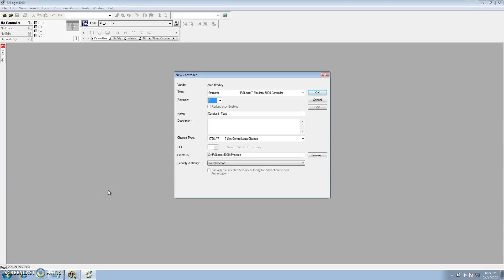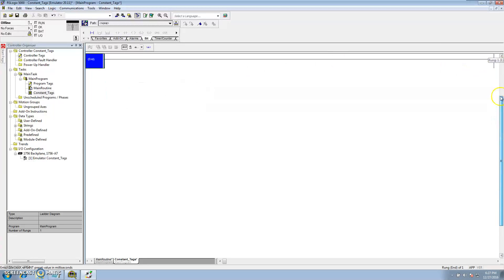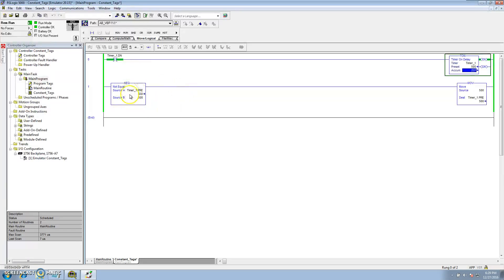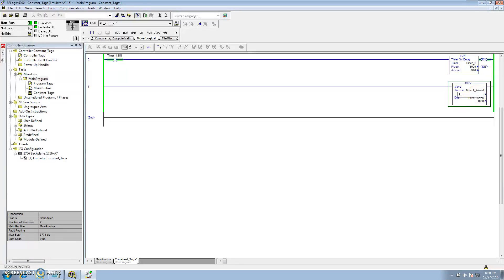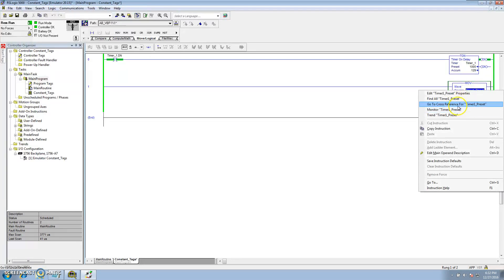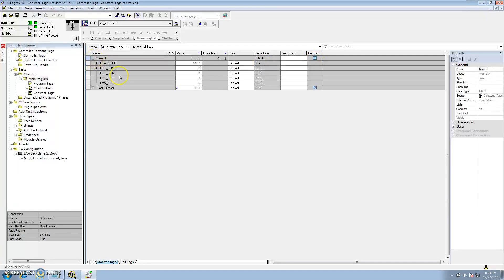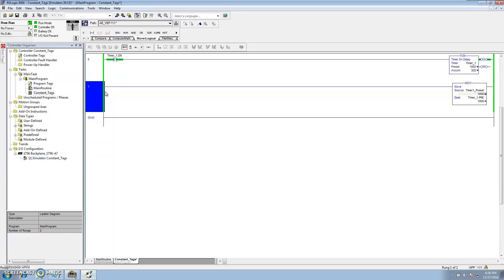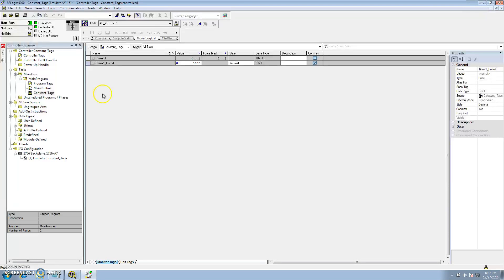RSLogix 5000 | Using Constants in Tags | Learn How To Lock Controller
A short video about the different tag structures and how to use Constant tags instead of a not equal function. Also how to lock the processor so only you can edit and no one else.

Thanks,

Shane